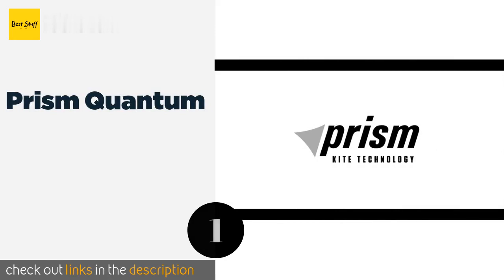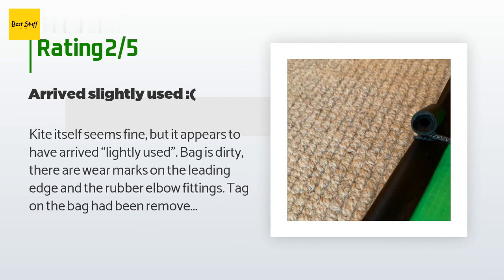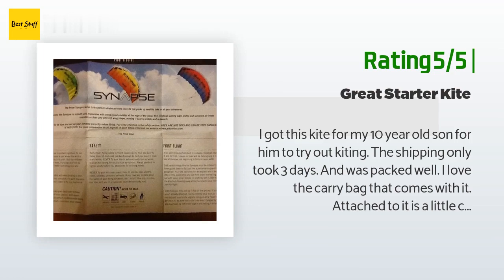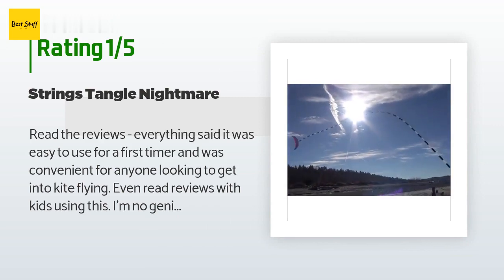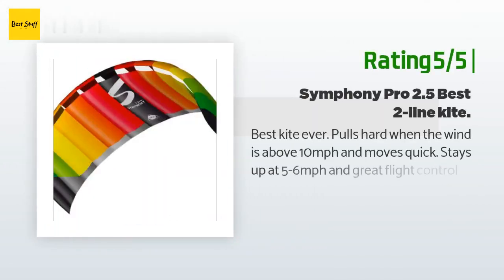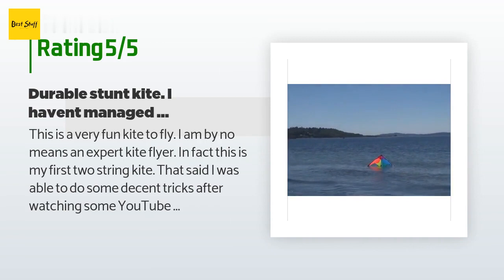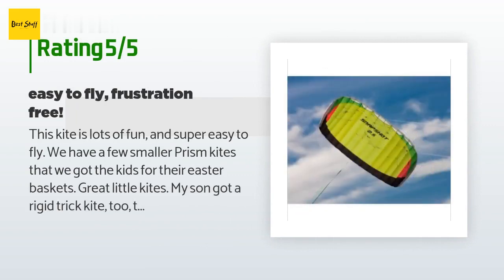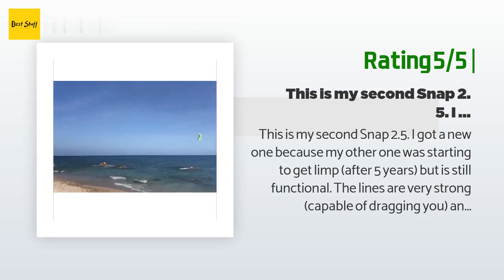🌵5 Best Stunt Kites 2020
1 - Prism Quantum:
✅ Amazon US
🌏 Amazon International

2 - Prism Synapse:
✅ Amazon US
🌏 Amazon International

3 - Hq Kites Symphony Pro:
✅ Amazon US
🌏 Amazon International

4 - Prism Nexus:
✅ Amazon US
🌏 Amazon International

5 - Prism Snapshot:
✅ Amazon US
🌏 Amazon International